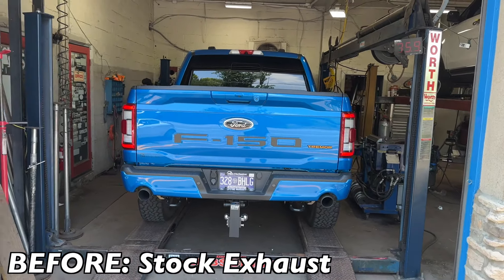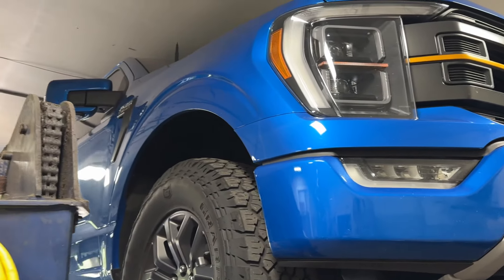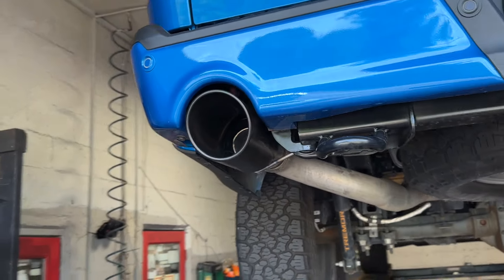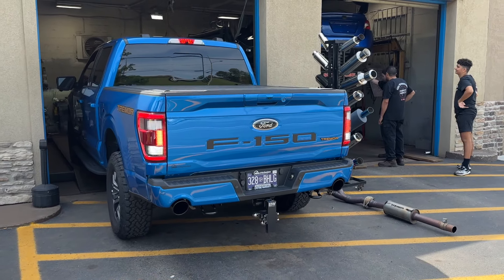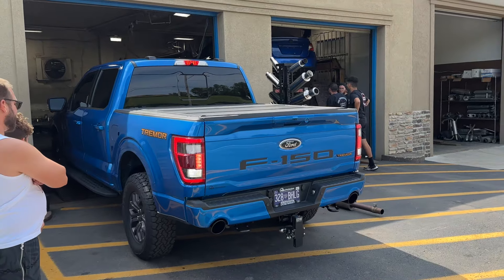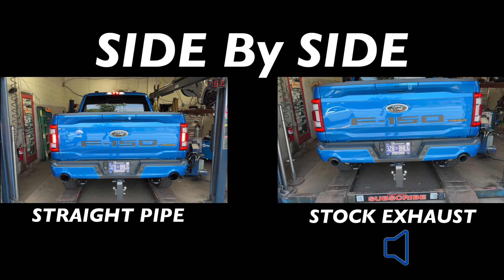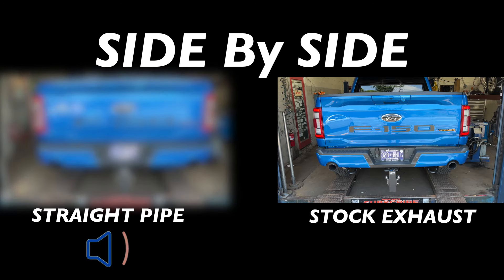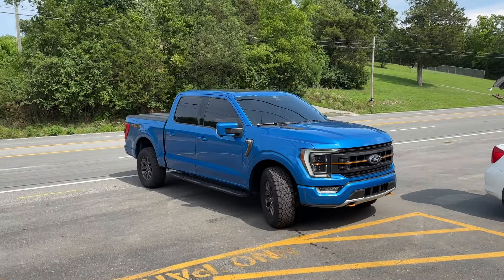2021 Ford F-150 3.5L ECOBOOST V6 w/ X-PIPE & STRAIGHT PIPES!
2021 Ford F-150 3 5L Ecoboost V6 w/ X PIPE & STRAIGHT PIPE DUALS!

0:00 BEFORE: Stock Exhaust
0:50 Undercarriage
2:07 Decibel Reading & Revs
3:49 Interior Sound
4:10 Side By Side Comparison
5:50 Drive Off